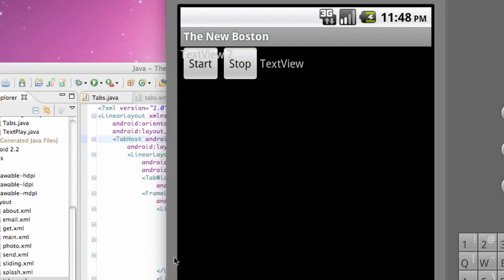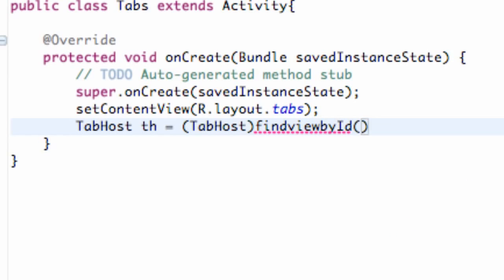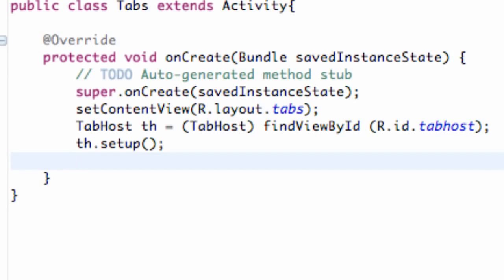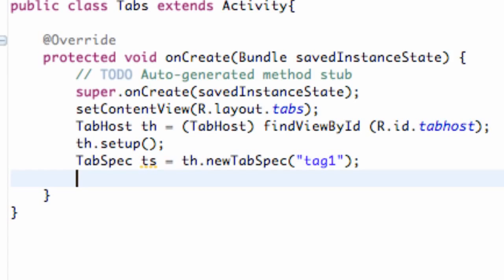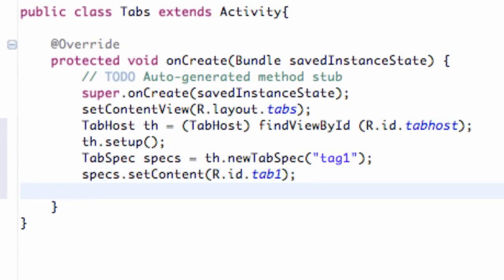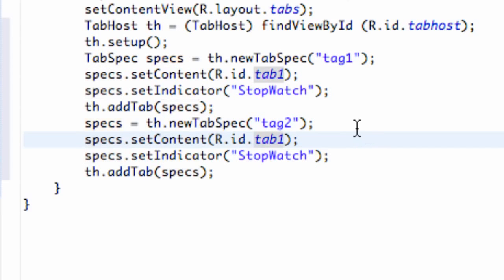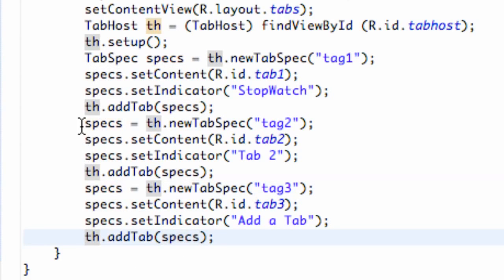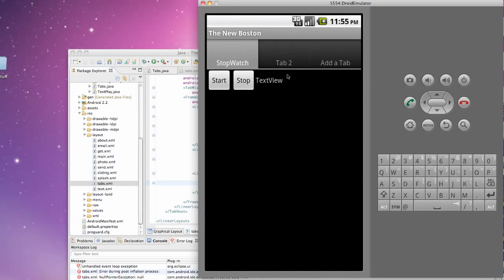Android Application Development Tutorial 85 Setting up the TabHost in Java